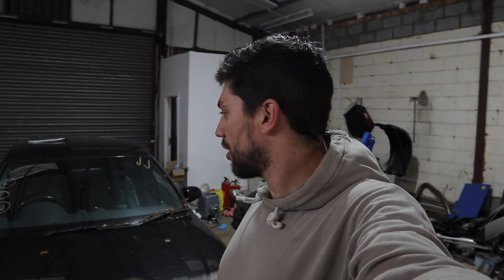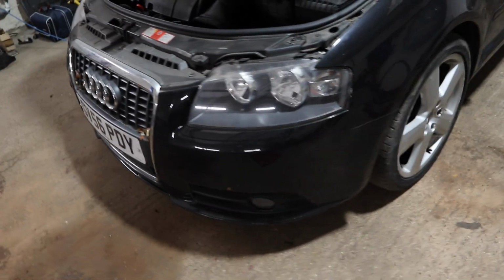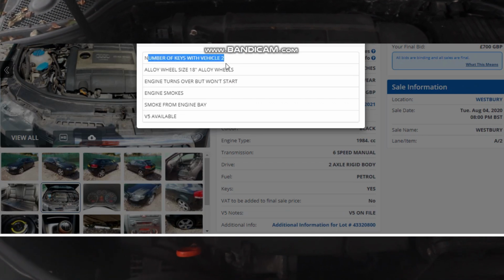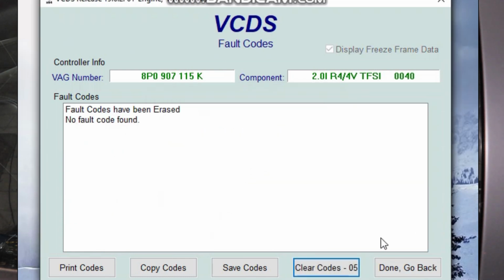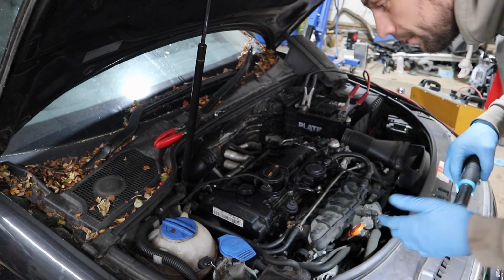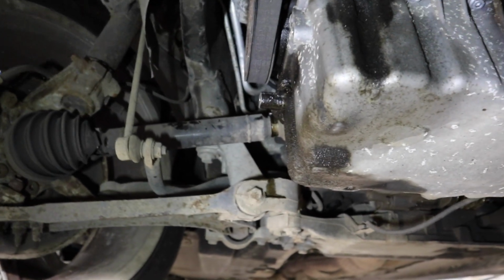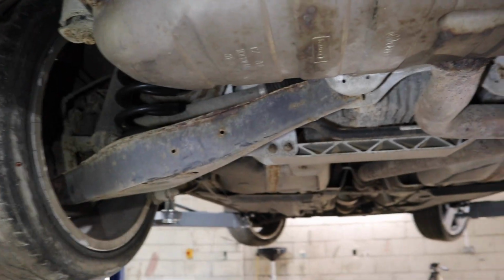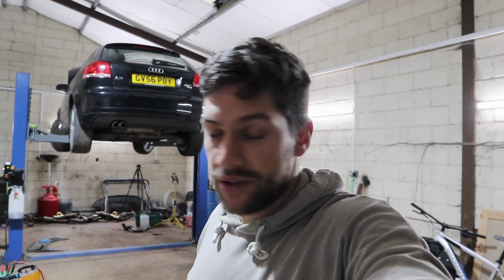I Bought A SILLY CHEAP Audi A3 2.0 TFSI.. How MUCH Did I Pay??!!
In today's video we unveil my new cheap car project. My new Audi A3 2.0 TFSI. But there's a mechanical issue we need to sort!